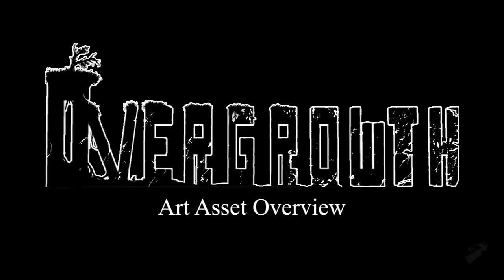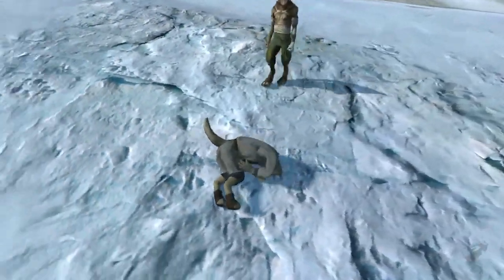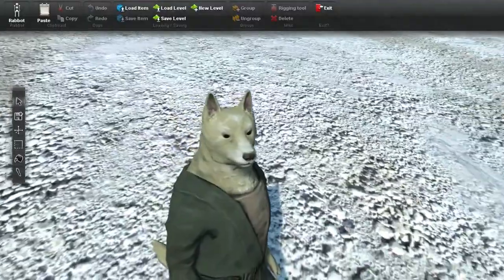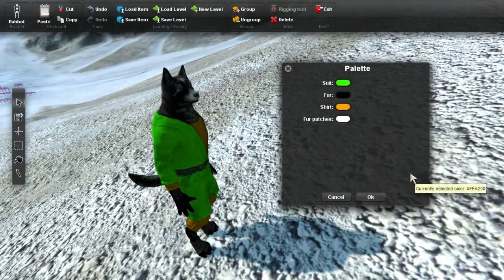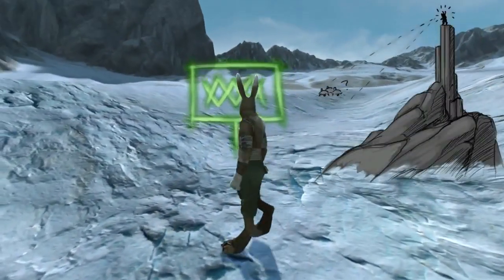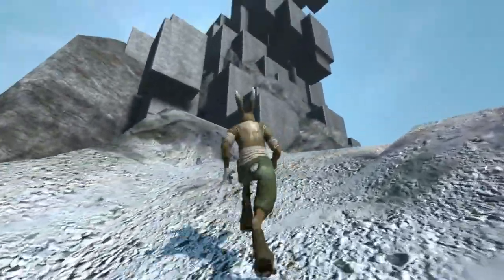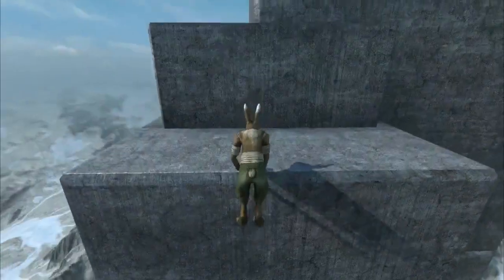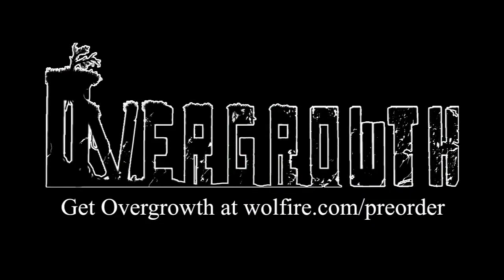Overgrowth Video Game, Art Asset Update 29 HD - Video Clip - Game Trailer - Game Video - Gameplay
: Free to play MMORPG game. MonsterMMORPG is one of the best MMORPG games. If you are looking for a fun game which you can play time to time and enjoy, try MonsterMMORPG.

Notice : This video is not related to the MonsterMMORPG.

Now useful links which you might enjoy. Non of the links below are violating any US laws and they are pegi 7. You can freely visit them.

If you happen to have any issue with the videos that our channel contains please send us a private message.

MonsterMMORPG is a free to play browser based world wide monster role playing game better than pokemon online games.

If you like mmo, mmorpg free online games you should try Monster MMORPG.

Eğer oyunlar arasında en iyisini arıyorsanız bu oyun tam size göre

Awesome gameplay avatars of best of the free games online MonsterMMORPG

Incoming new super awesome quality game maps of MonsterMMORPG better than Pokemon maps

Overgrowth Video Game, Art Asset Update 29 HD - Video Clip - Game Trailer - Game Video - Gameplay.mp4